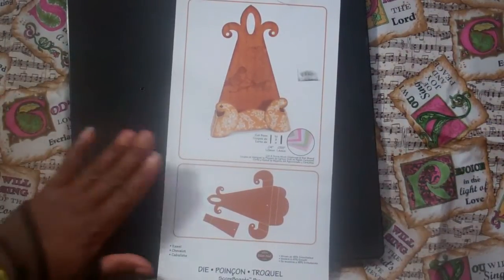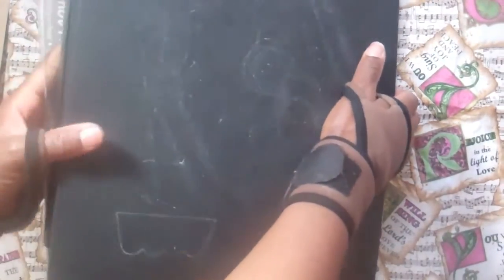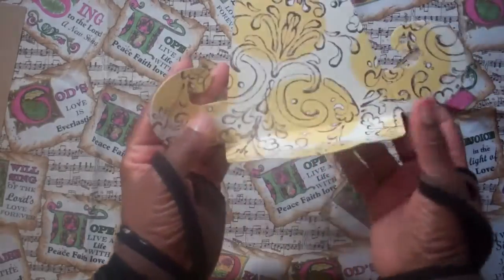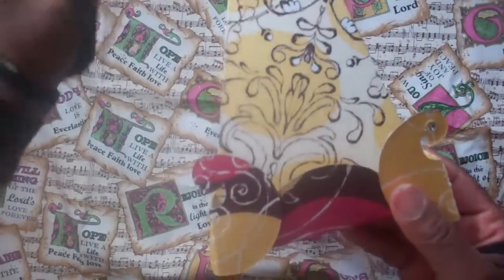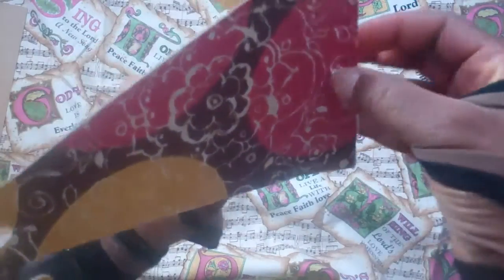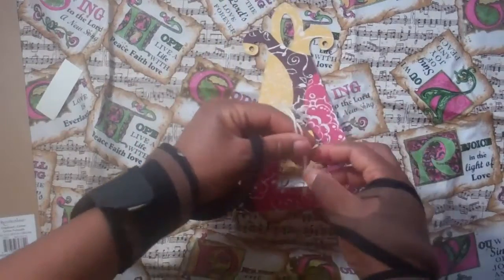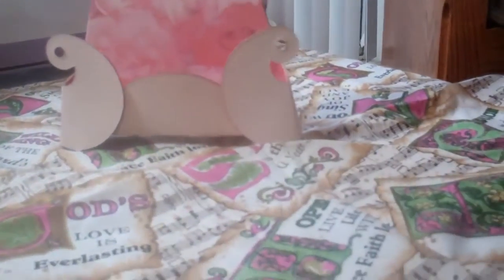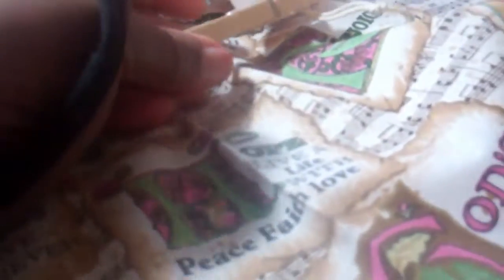Sizzix Scoreboard Pro Easel Die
A showcase of this must have Sizzix pro Scoreboard Easel die: I demonstrate assembly,  sandwich used, tips on holding stronger items, how to mail and 2 projects using this easel die.